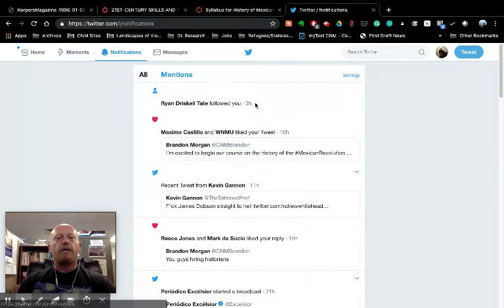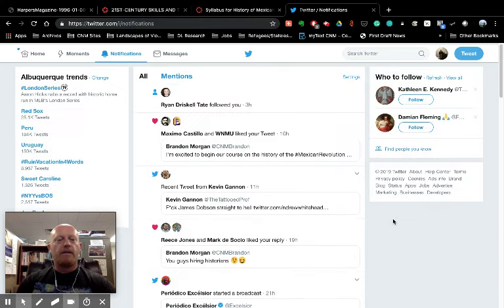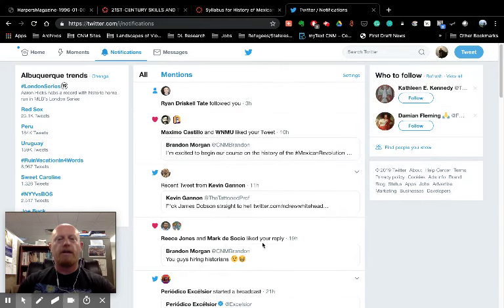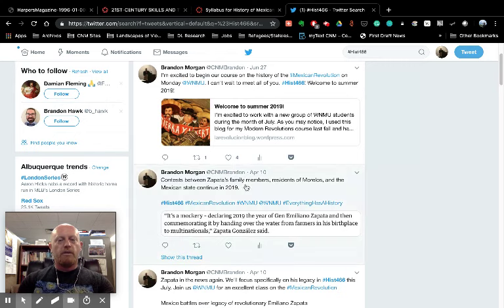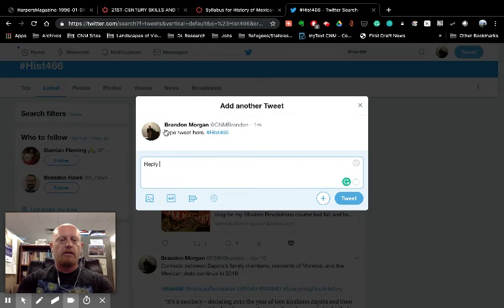Twitter Tutorial, 466